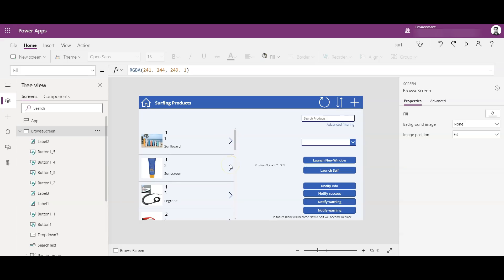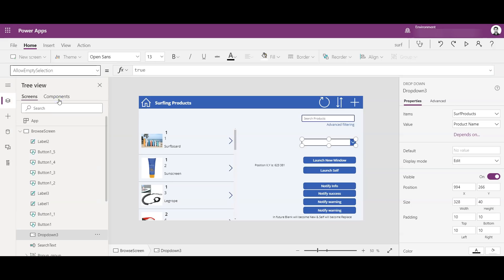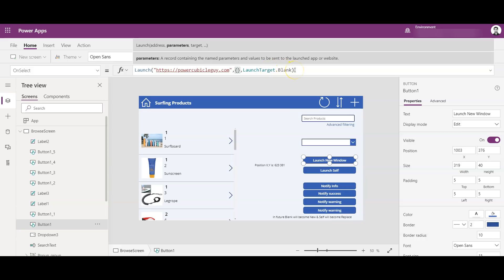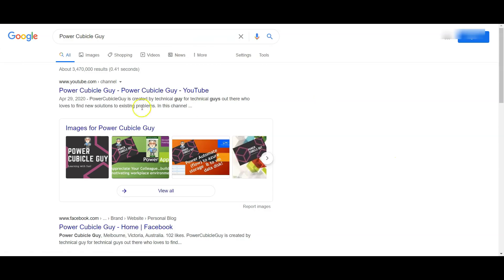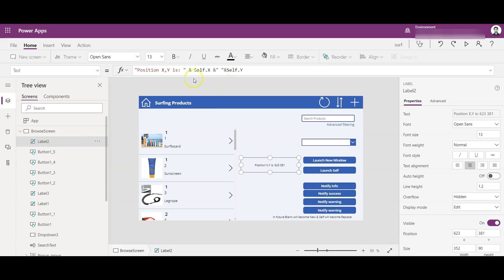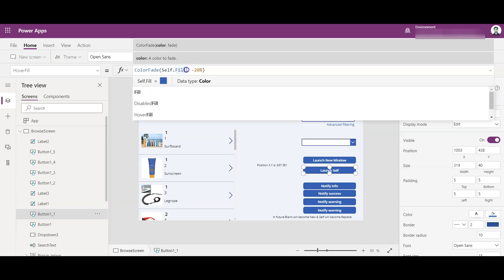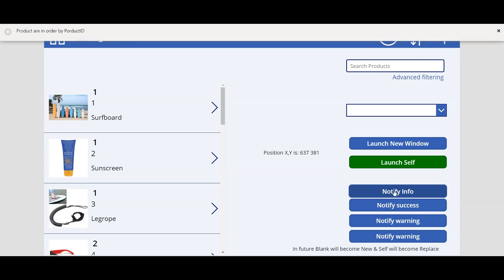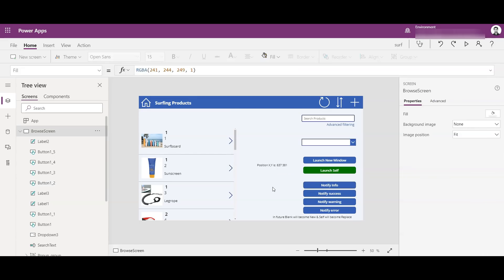Power Apps: New Functions Self, Launch, Notify & Tip for Dropdowns!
In this video we are going to learn about Microsoft Power Apps: New Functions Self, Launch, Notify & Tip for Dropdowns!. Happy learning & cya!

Below is the link for Surfing Products Power App